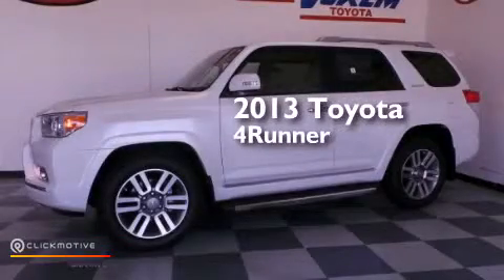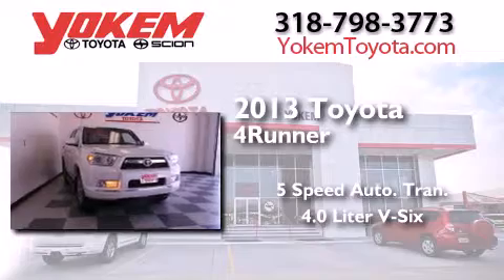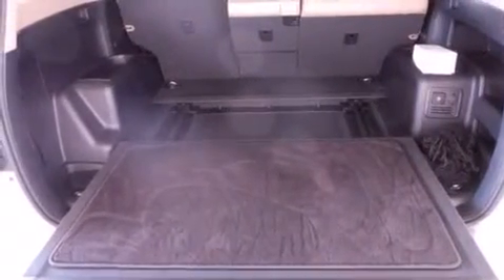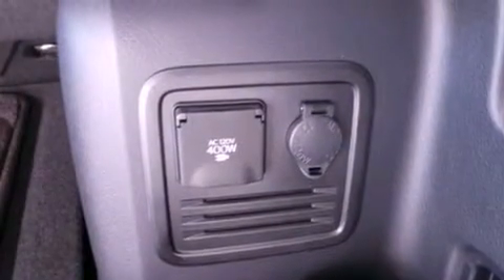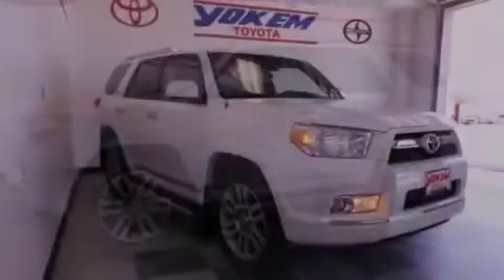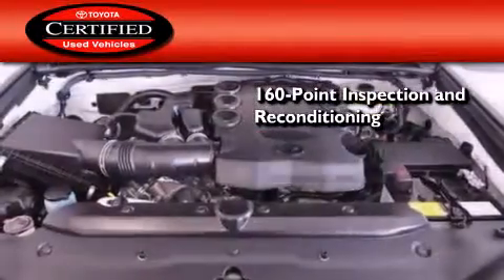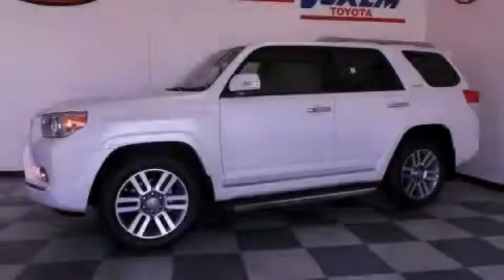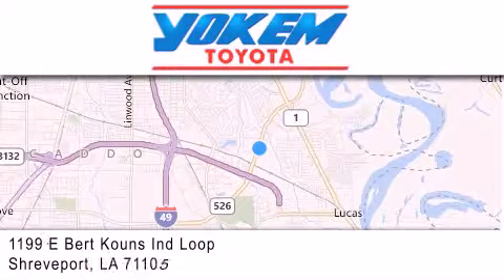2013 Toyota 4Runner Certified Shreveport LA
We have been honored to serve the Shreveport LA area , we promise that your experience at our dealership will exceed your expectations ! Year : 2013 Make : Toyota Model : 4Runner Engine : Gas V6 4.0L/241 Trans . : Automatic Exterior : Blizzard Pearl Metallic Miles : 1,625 Stock : 70349A Yokem Toyota 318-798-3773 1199 E. Bert Kouns Shreveport , LA 71105